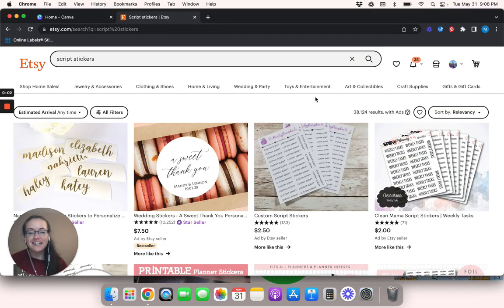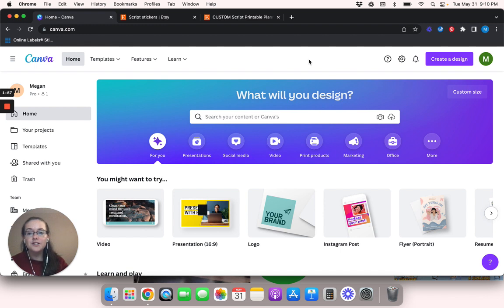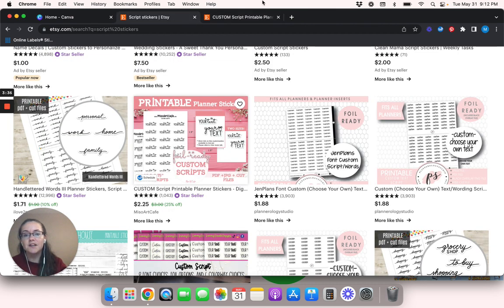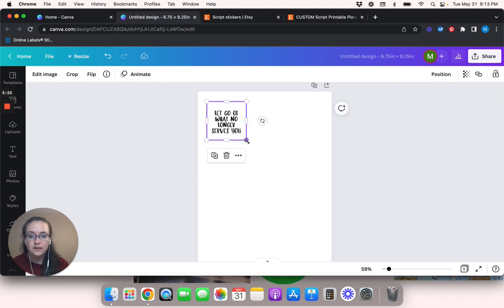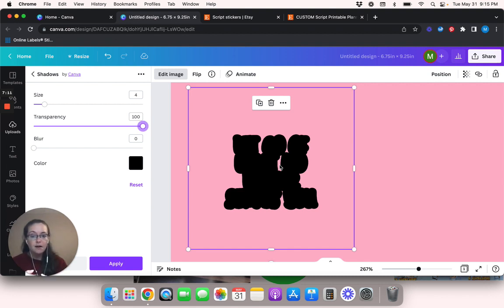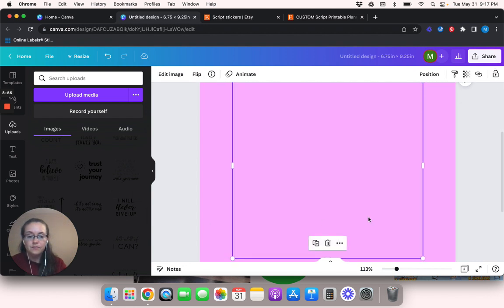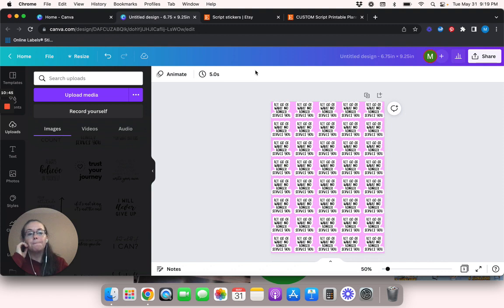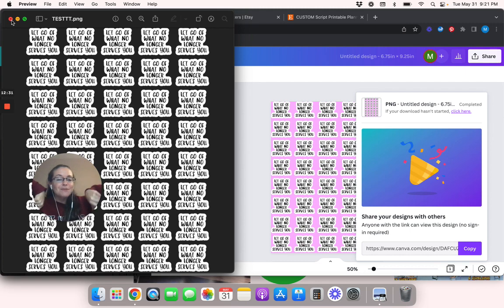How To Create Script Stickers Using Canva | Planner Stickers | Canva Tutorial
📸 FILMING EQUIPMENT
Macbook Air